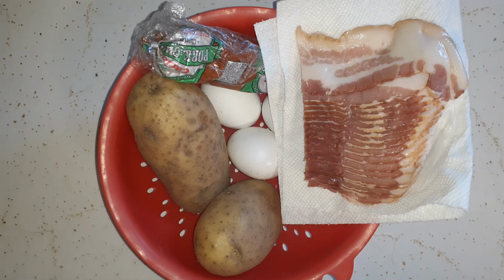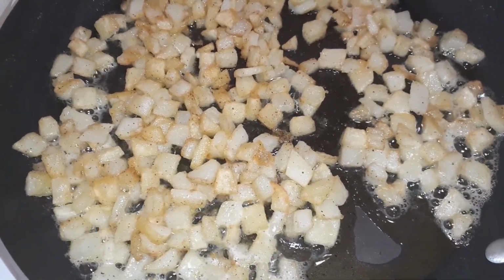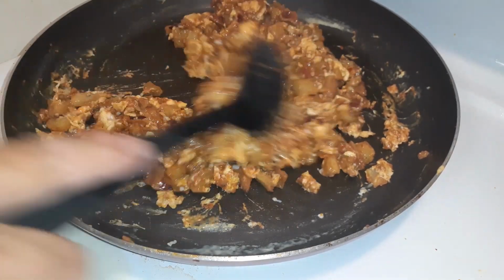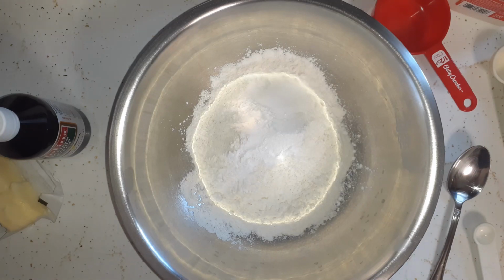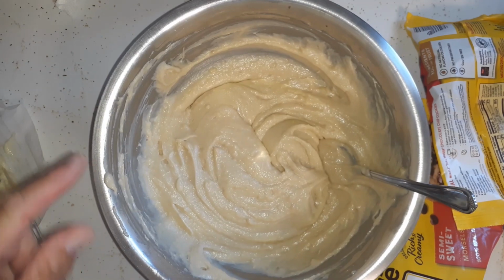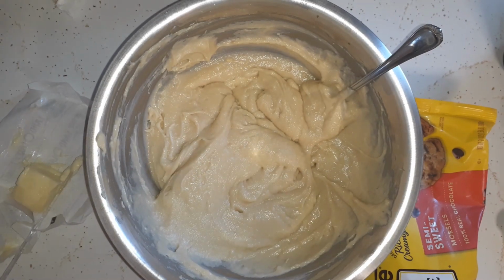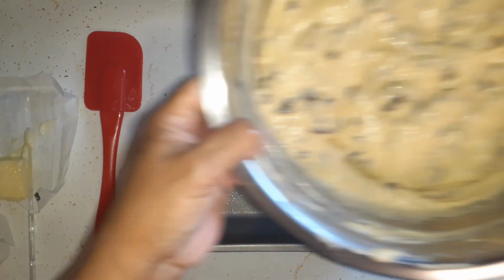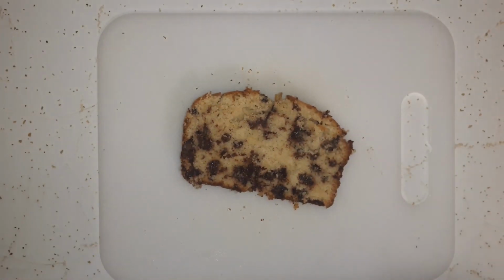Easy Meals Cooking Vlog - Breakfast Tacos With Chorizo - Homemade Chocolate Chip Loaf Bread